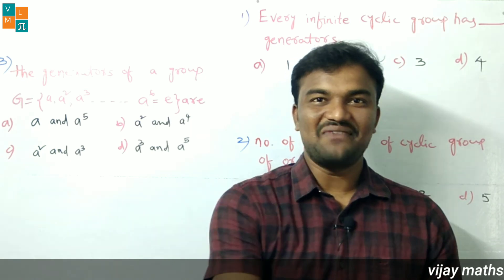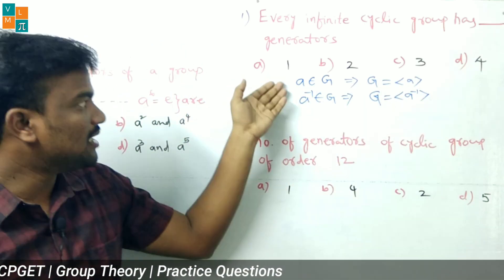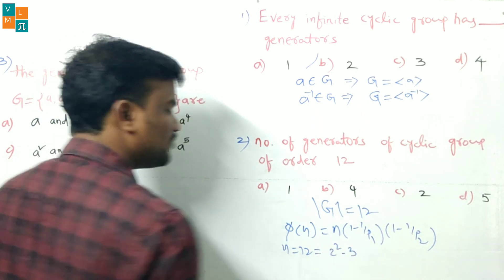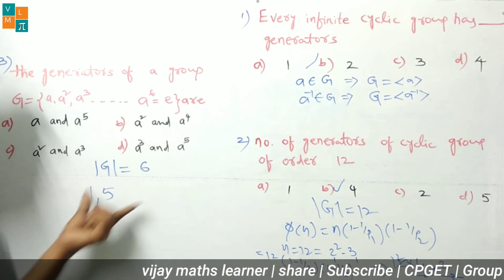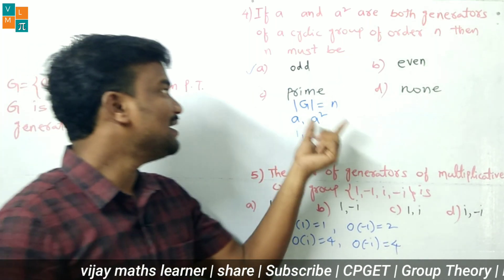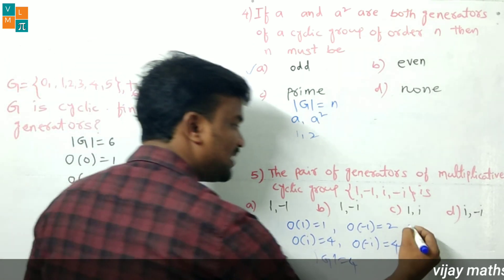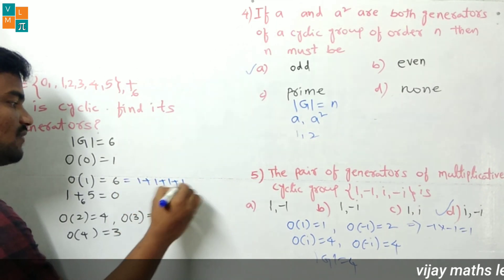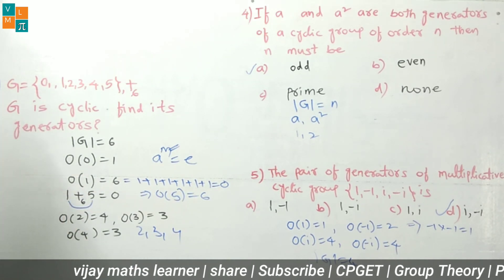CPGET MATHS| Group Theory 1 | OU,KU,TU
Preparation for pg exams and previous question paper and key
this video is useful for students who are preparing for CPGET ENTRANCE EXAMINATION
 How to prepare for MSc maths
 How to prepare for CPGET
 CPGET ENTRANCE EXAMINATION

follow me in Telegram for more updates